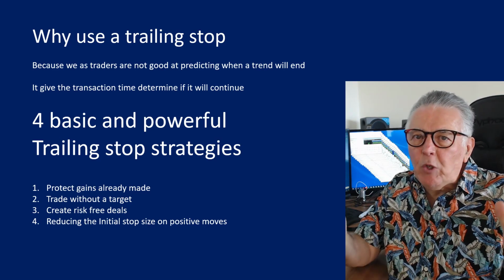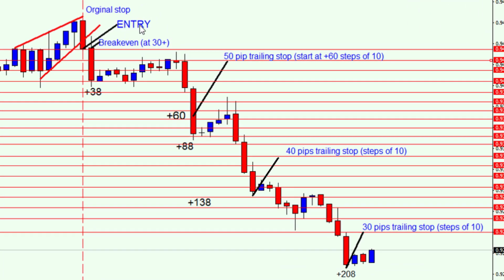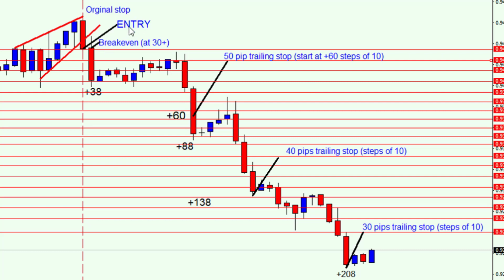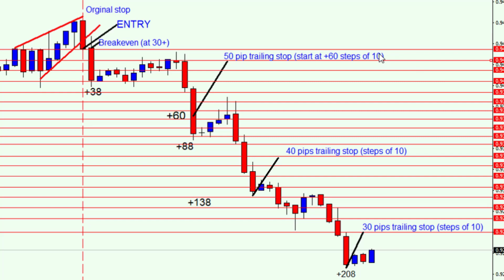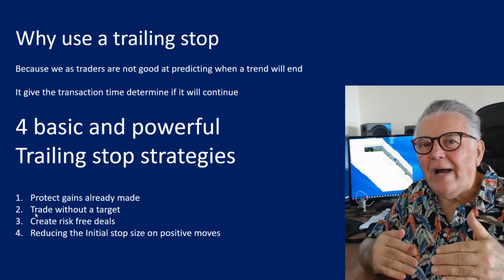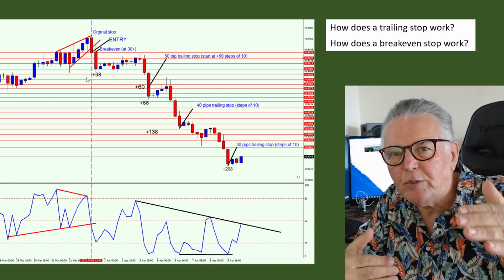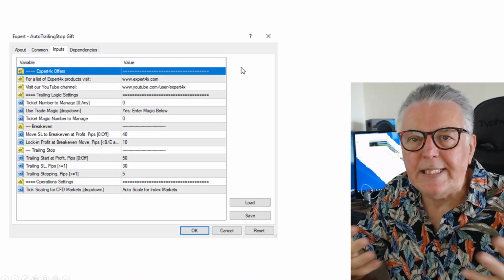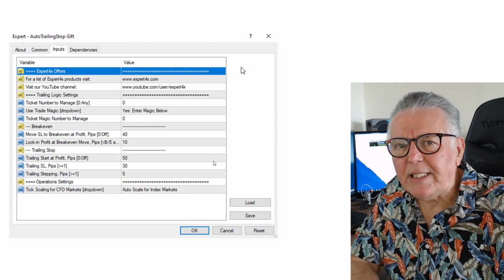New Trading Tool Download. Manage all Trailing and Break-even stops for Manual and Robot trades.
New Trading Tool. Manage Trailing and Breakeven stops for Manual and Robot trades.